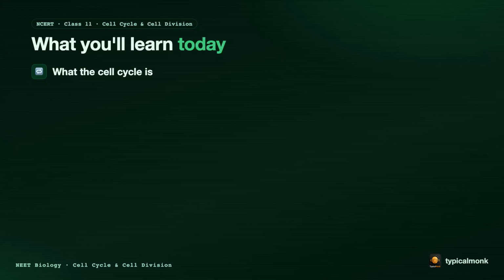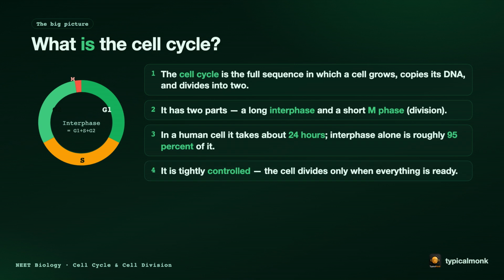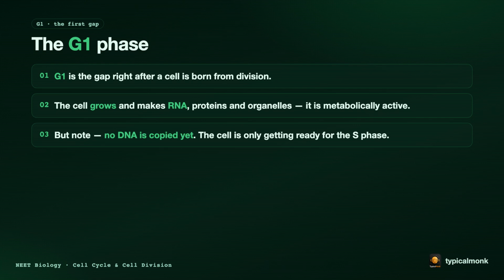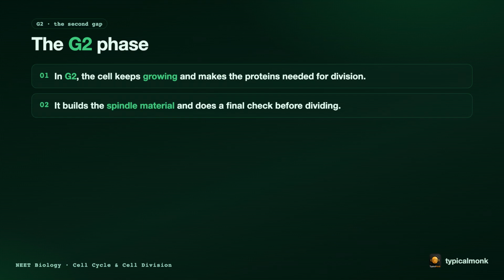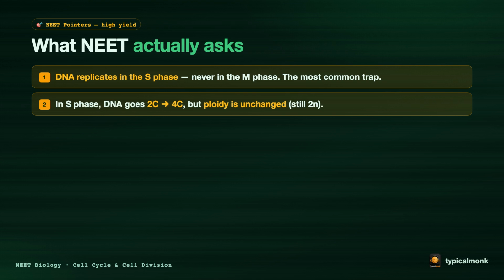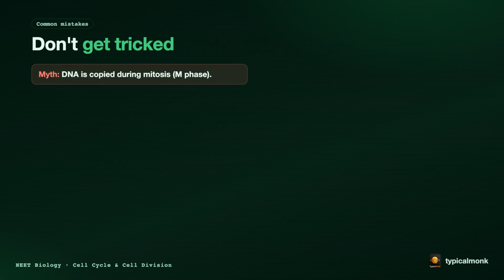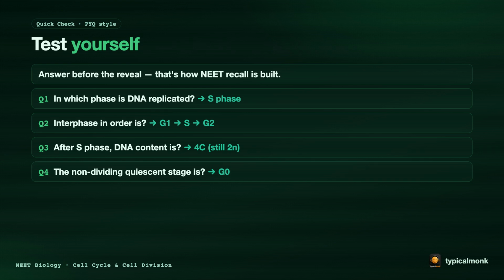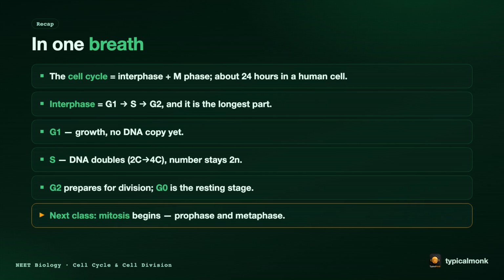NEET Biology Class 6 · The cell cycle | Typical Monk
Always free.

📚 In this class:
• What the cell cycle is
• Interphase and M phase
• The G1 phase — growth
• The S phase — DNA doubles
• The G2 and the resting G0 stage